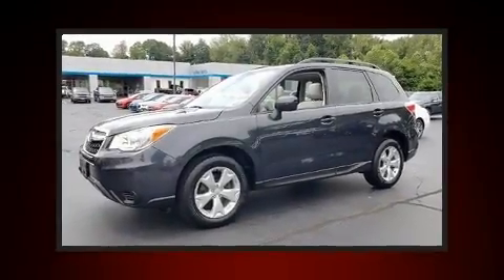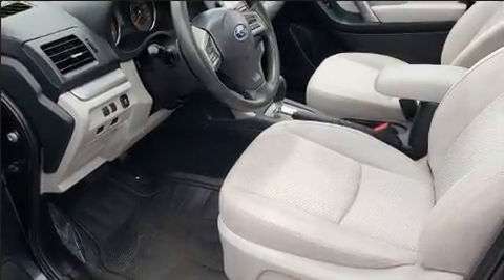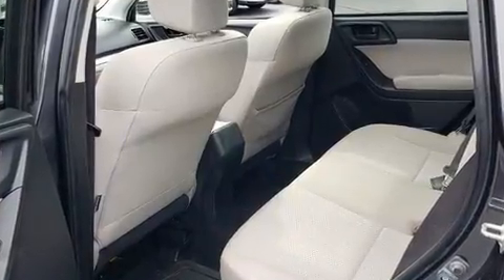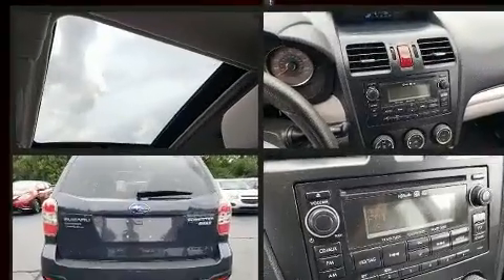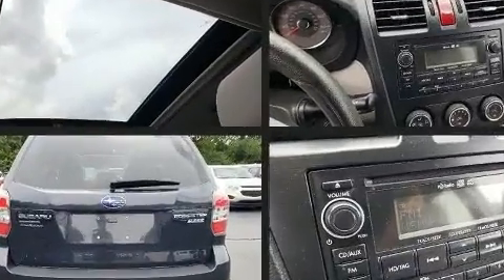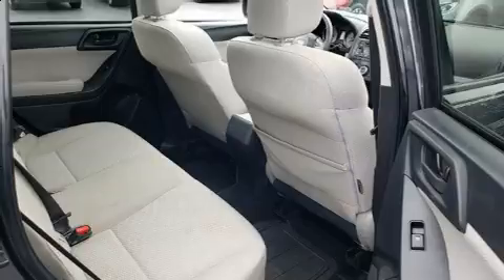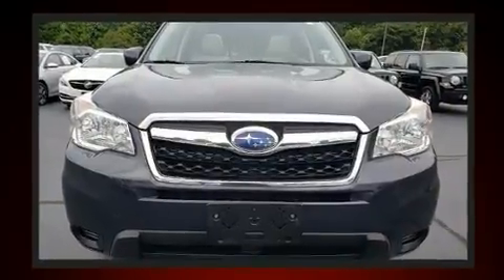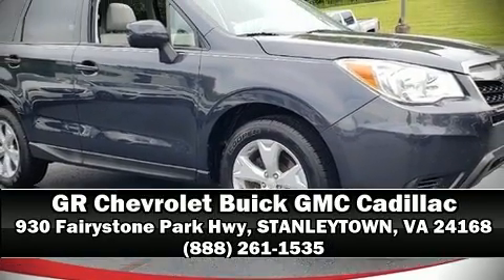2015 Subaru Forester 2.5i Premium (CVT)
Get excited about the 2015 Subaru Forester. Smooth gearshifts are achieved thanks to the 2.5 liter 4 cylinder engine, and for added security, dynamic Stability Control supplements the drivetrain. All wheel drive provides for safe passage, regardless of road or weather conditions. Subaru infused the interior with top shelf amenities, such as: adjustable headrests in all seating positions, a trip computer, an outside temperature display, tilt and telescoping steering wheel, remote keyless entry, an overhead console, and cruise control. For drivers who enjoy the natural environment, a power moon roof allows an infusion of fresh air. Premium sound drives 6 speakers, providing you and your passengers a sensational audio experience. Subaru ensures the safety and security of its passengers with equipment such as: dual front impact airbags with occupant sensing airbag, front side impact airbags, traction control, a security system, and 4 wheel disc brakes with ABS. Brake assist technology provides extra pressure when applying the brakes. We'd also be happy to help you arrange financing for your vehicle.